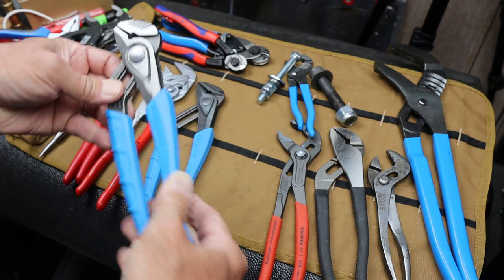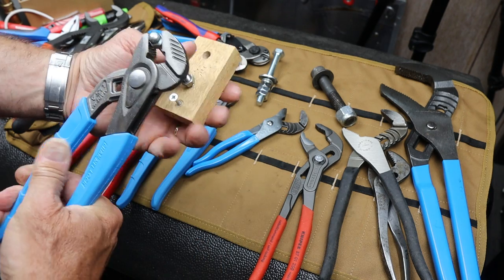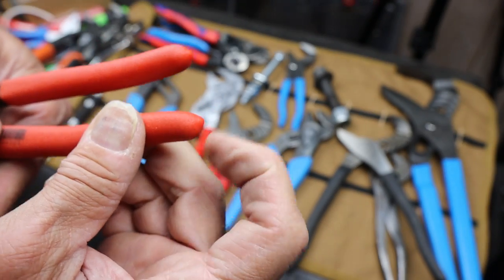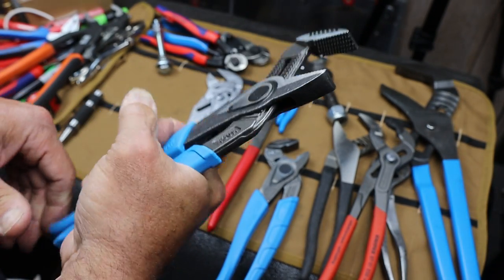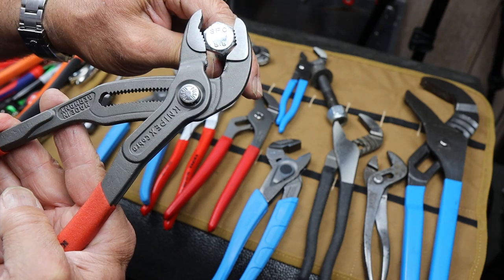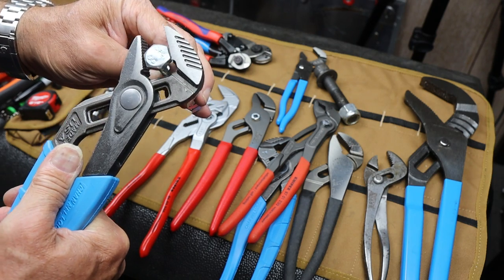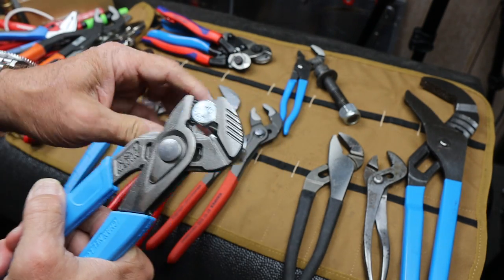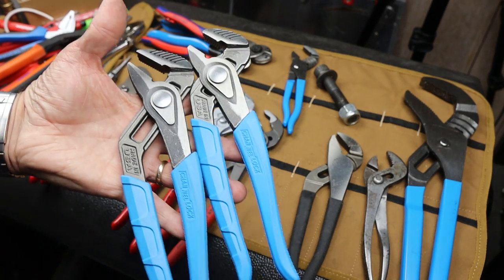Channellock SpeedGrip Pliers: First impressions and comparisons. Hmm, few benefits, fewer problems.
The Channellock Speedgrip Pliers are the USA-made Channellock tool company's entry into the button-adjustment tongue-and-groove plier space Here are my first impressions and comparisons with Knipex, Snap On, and Craftsman pliers. I see a few benefits, and even fewer problems.

8" & 10" set
8" pliers
10" pliers
12" pliers